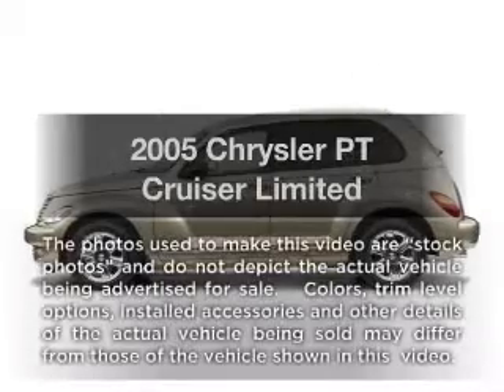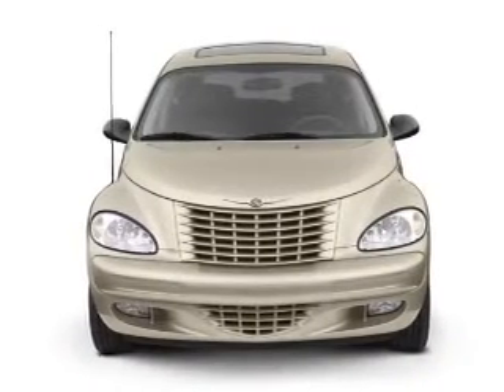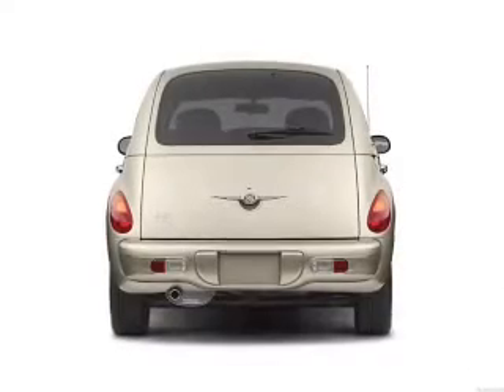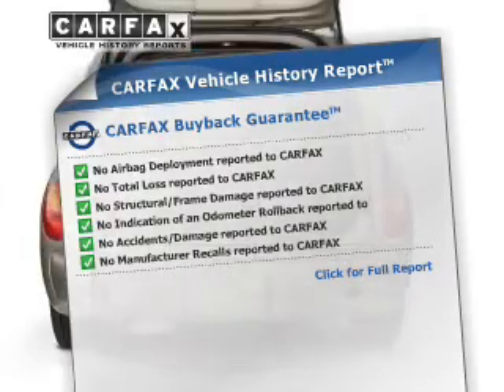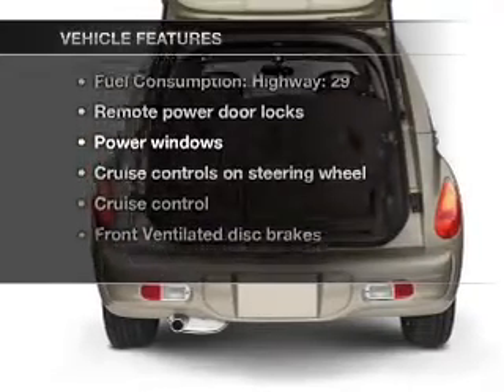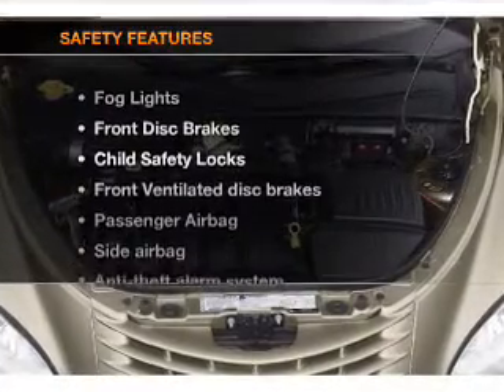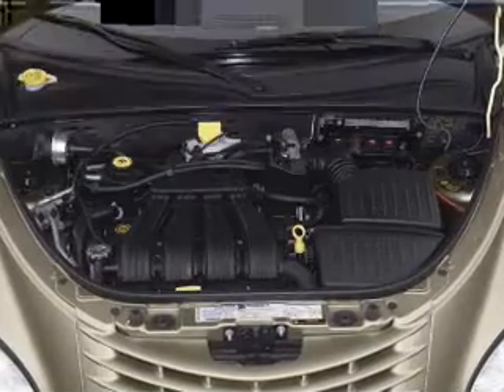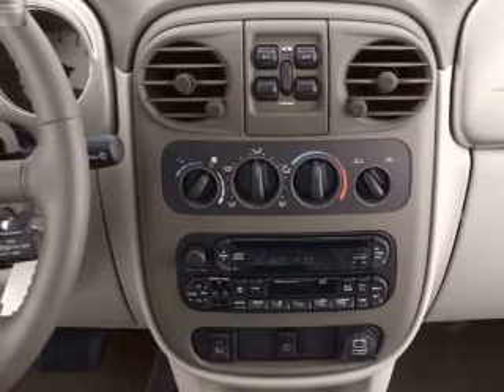2005 Chrysler PT Cruiser - Muskegon MI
Year: 2005
Make: Chrysler
Model: PT Cruiser
Trim: Limited
Engine: 2.4 liter inline 4 cylinder 16 valve
Transmission: Automatic
Color: Electric Blue Pearl
Mileage: 102084
Address:
2474 Henry St.